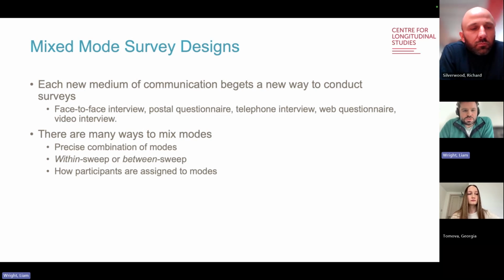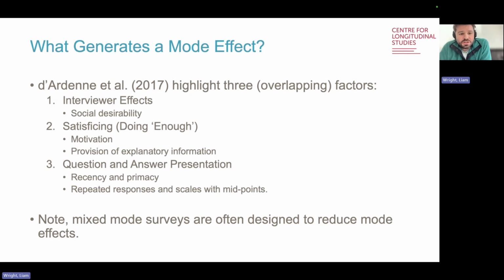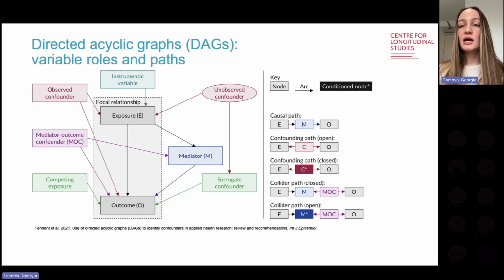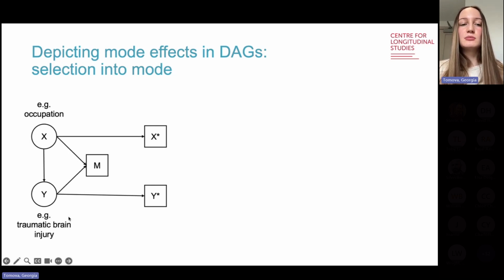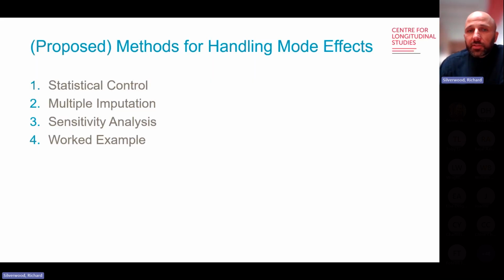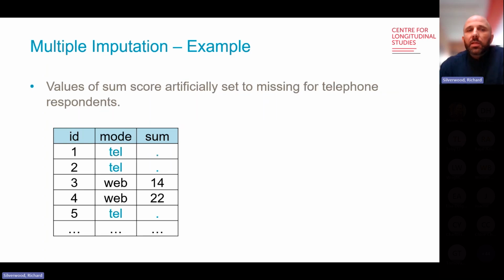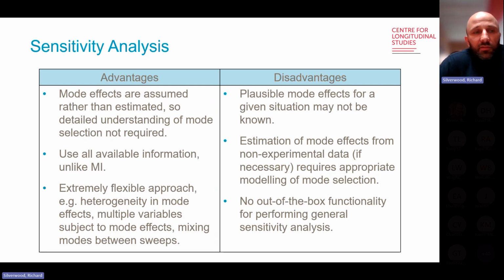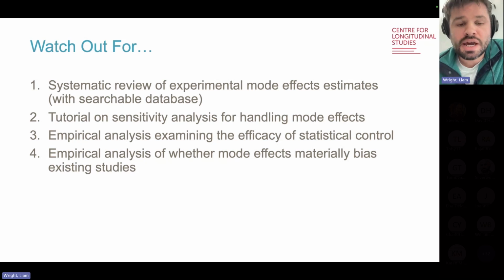Handling survey mode effects in the British cohort studies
This webinar will consider the elements of mixed mode data collection in the Centre for Longitudinal Studies (CLS) cohorts and provide frameworks and relevant empirical evidence to help researchers think about the possible consequences of mode effects in their own analyses.